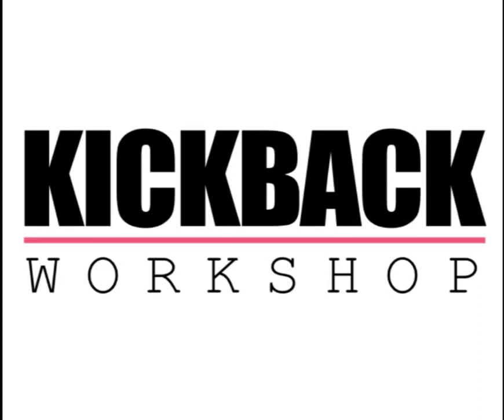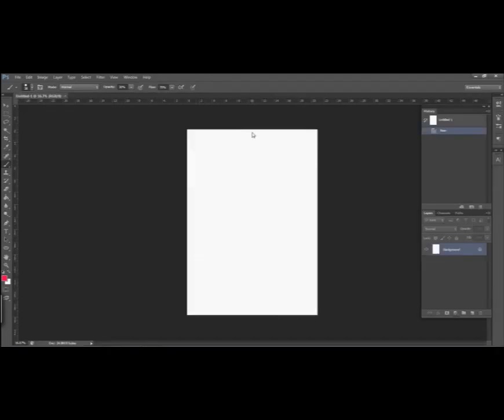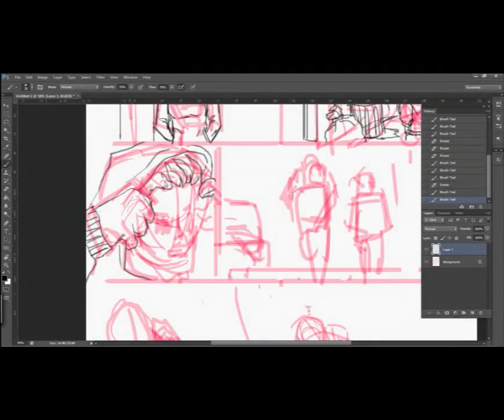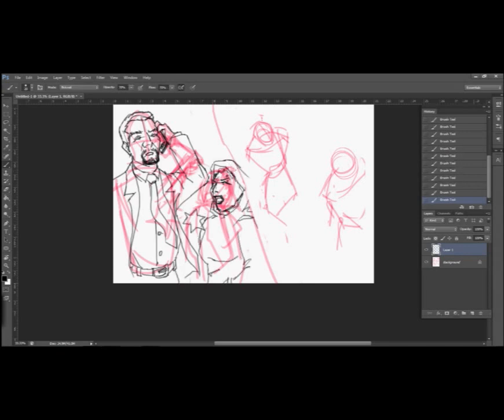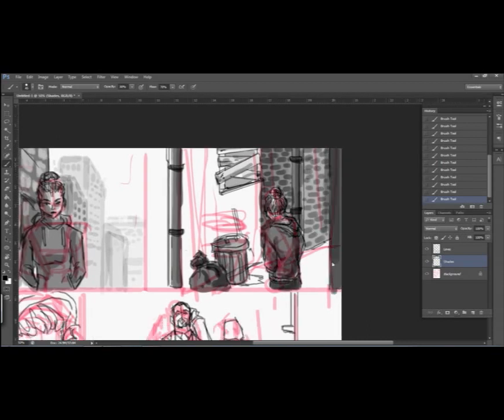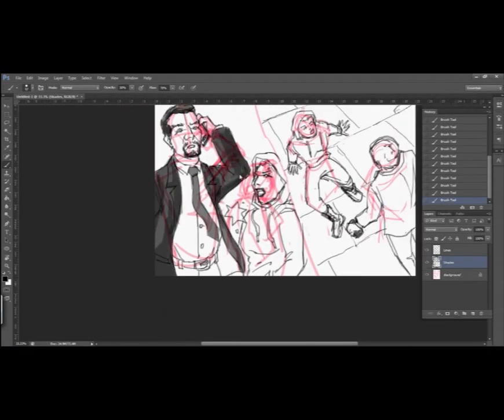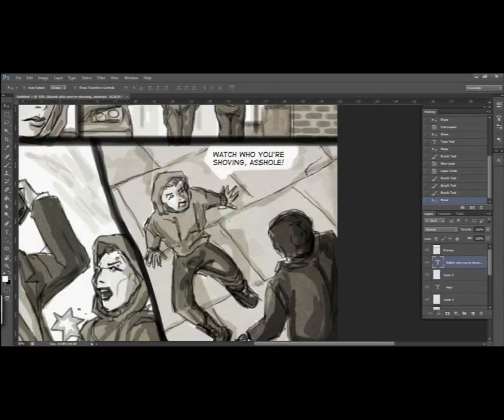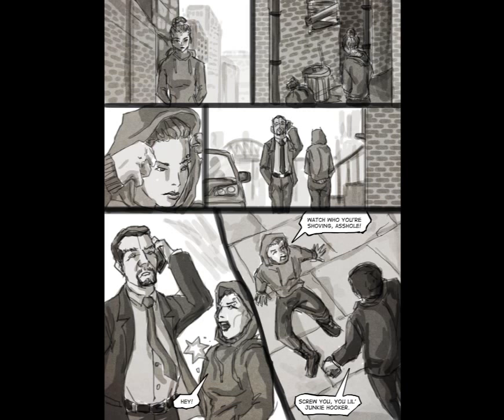Daniel Tang draws Mara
Daniel Tang, co author of the serialised graphic novel 'Mara' talks through drawing a page from Mara Part 2. Watch him build the page from beginning to end.